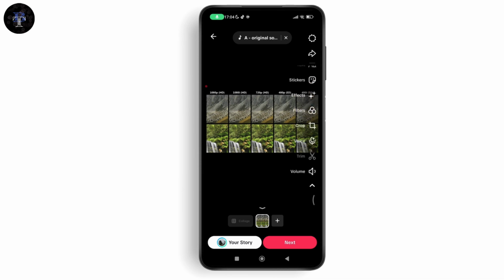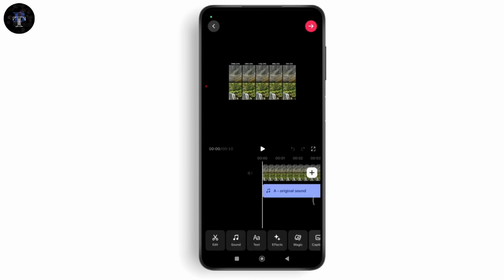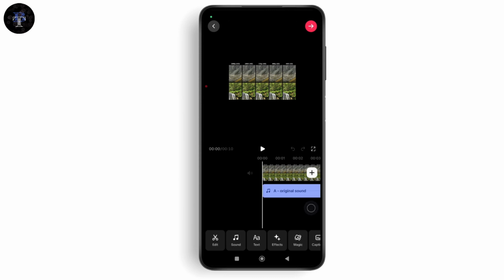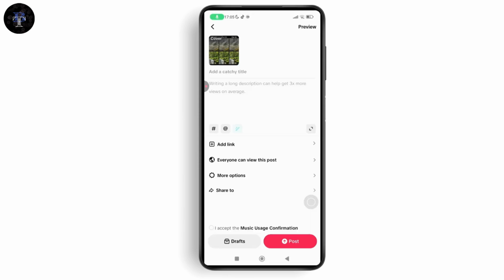How to Stop TikTok Zooming In on Photos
Learn how to stop automatic zoom effects on photos in TikTok step by step. This tutorial explains how to edit photo posts, review applied effects, and remove automatic zoom or motion effects during the editing process. You’ll also learn how TikTok sometimes adds animation effects automatically to photo slideshows and how to adjust or delete them before posting your video.

Keep in mind that editing tools and effects may vary depending on your TikTok app version and device. This guide is helpful for creating cleaner photo slideshows and more controlled edits on TikTok.

how to stop zoom in tiktok photos, how to zoom in and out on tiktok video, how to zoom out on tiktok, stop tiktok zooming in on photos, how to stop tiktok from zooming in on photos, tiktok